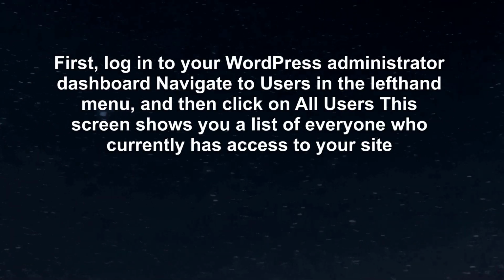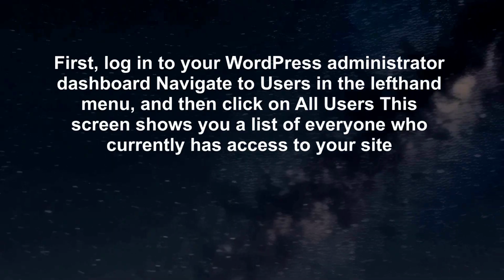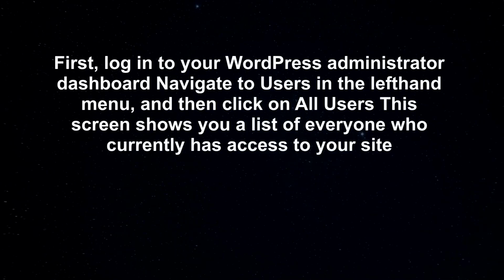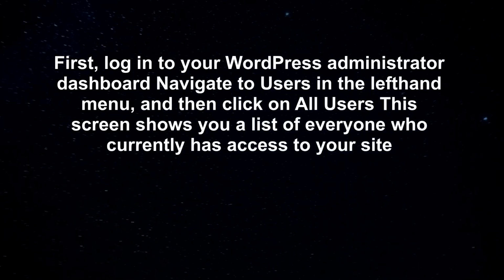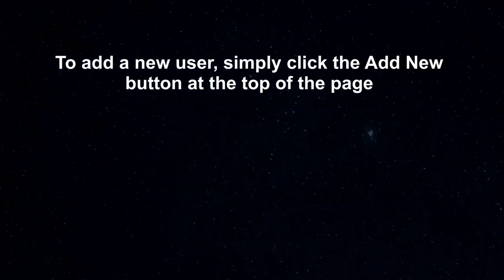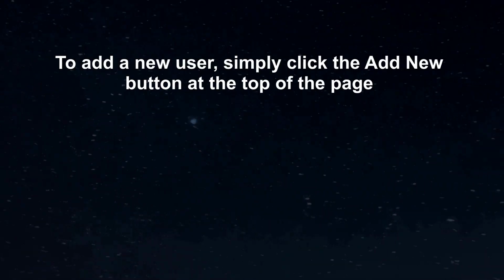How Manger Permissions In Wordpress - Julia'sTutorials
How Manger Permissions In Wordpress: Effectively manage user roles and permissions within your WordPress website to control access to specific functionalities and content, ensuring security and organized administration. This tutorial explains how to assign different roles and capabilities to users, empowering you to maintain a secure and efficient multi-user environment. Safeguard your site by understanding and implementing proper permission management.

00:00 Intro
00:13 Managing User Roles and Permissions
00:27 Navigating to All Users
00:38 Adding a New User
00:48 New User Form and Role Selection
01:02 Understanding WordPress Roles
01:40 Creating the New User
01:49 Changing Existing User Roles
02:02 Benefits of Proper Role Assignment